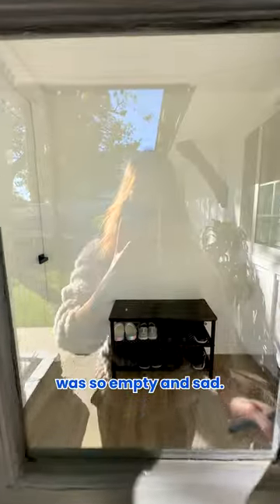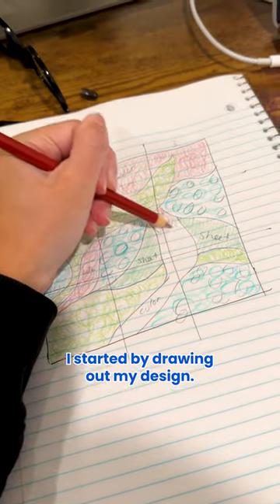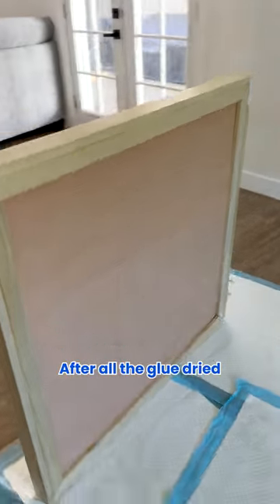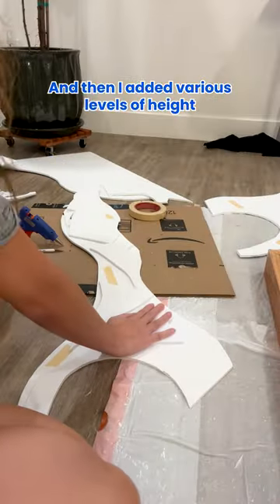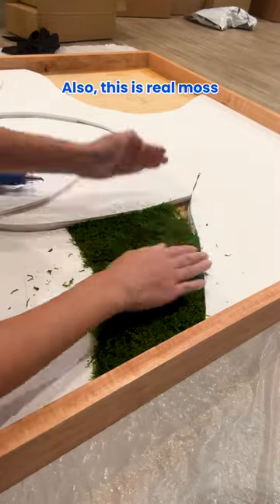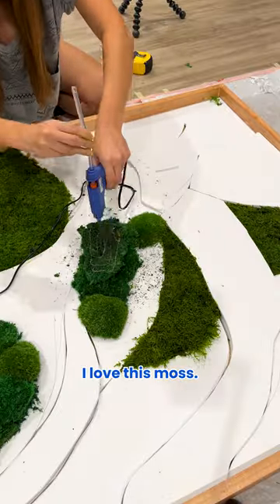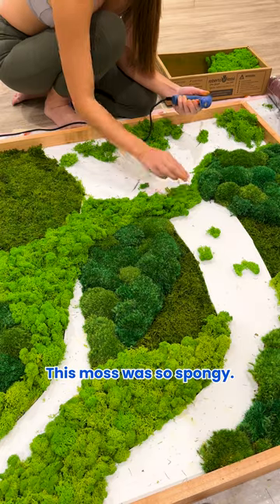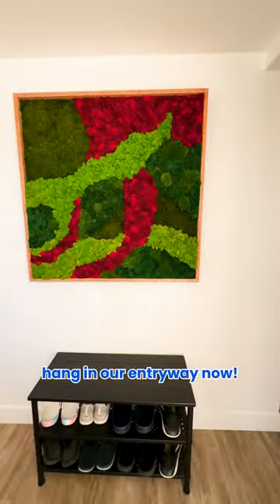DIY Moss Wall Art